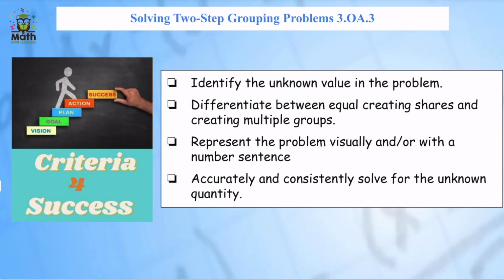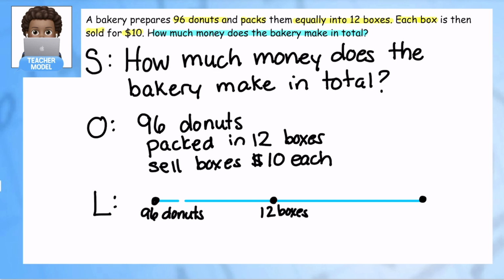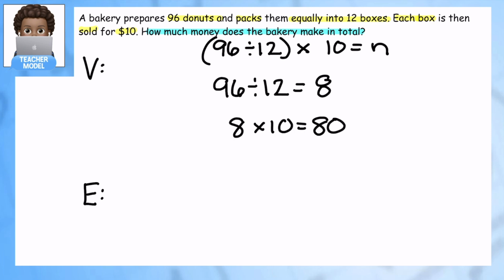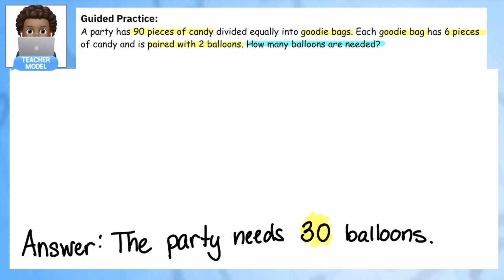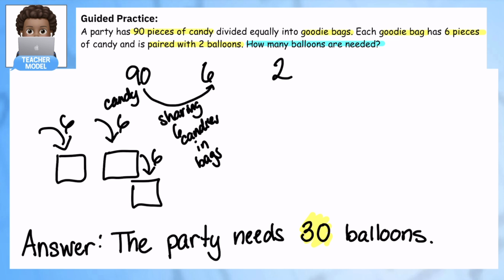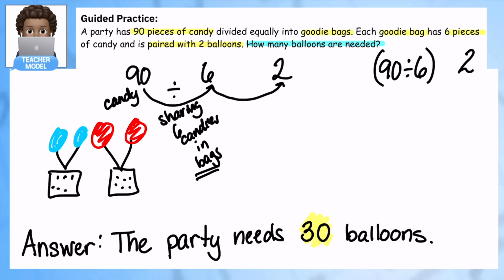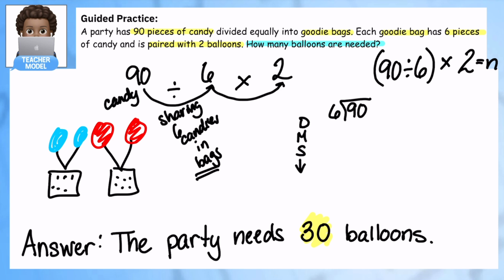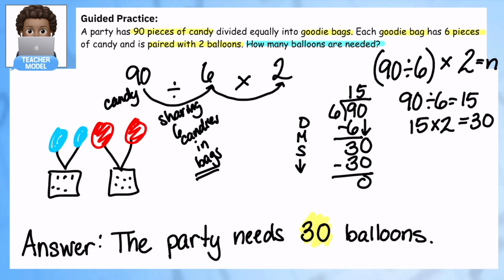Two Step Grouping Problems (3rd Grade Math)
How can bar models help us organize information and plan how to solve two step word problems with multiplication and division?

In this video you'll learn how to use bar models to represent unknowns in two step word problems and explain when a problem models multiplication instead of division.

I'll model how to solve 3 math problems in this video.

1. Accurately identify the unknown value in the problem.
2. Accurately differentiate between equal creating shares and creating multiple groups.
3. Represent the problem visually and/or with a number sentence
4. Accurately and consistently solve for the unknown quantity.